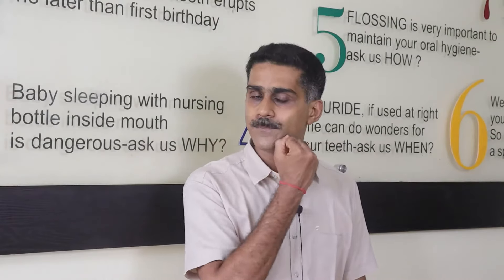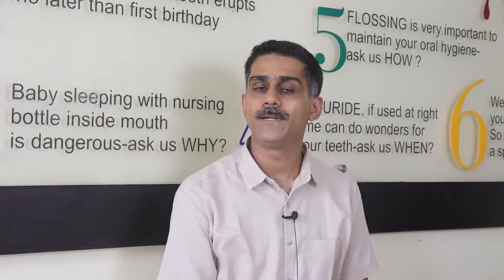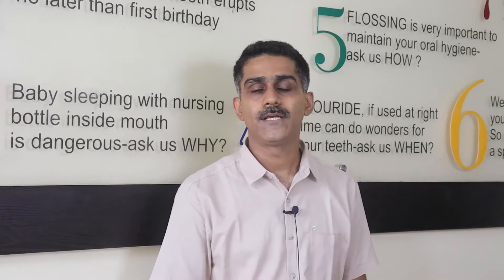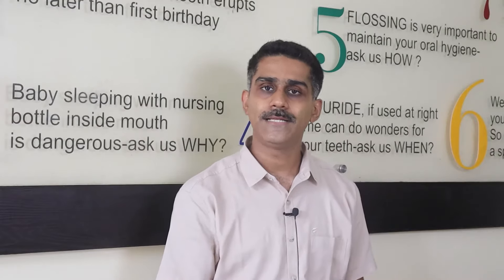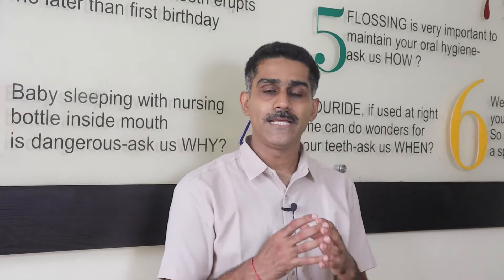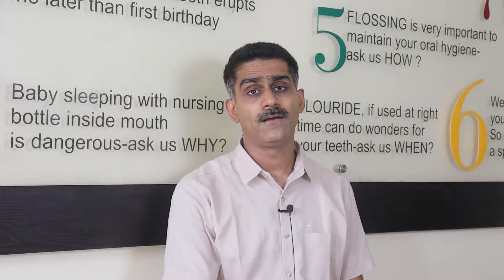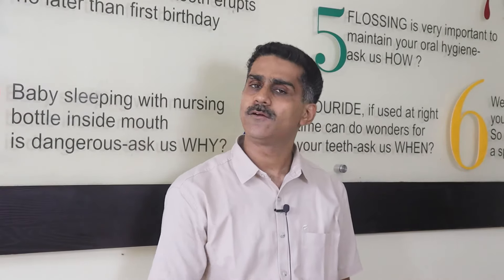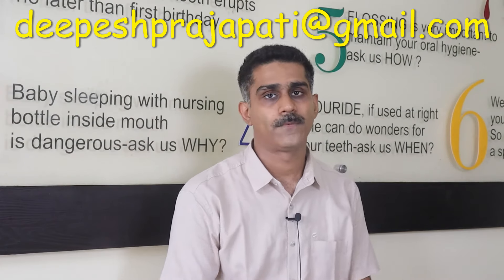Swelling on face - What to do?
Dr. Deepesh Prajapati (Kid's Dentist, Jaipur) explains here what to do if your child wakes up with a sudden swelling in any part of the face. for more such videos do subscribe @Dentist4KidsJaipur